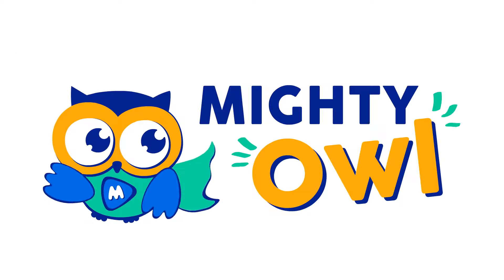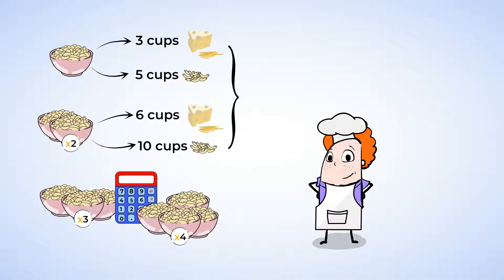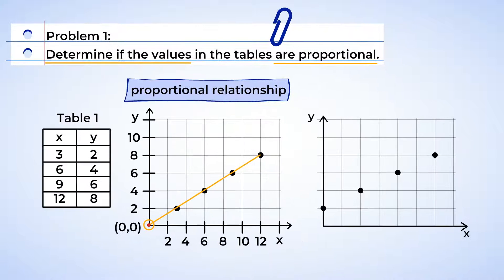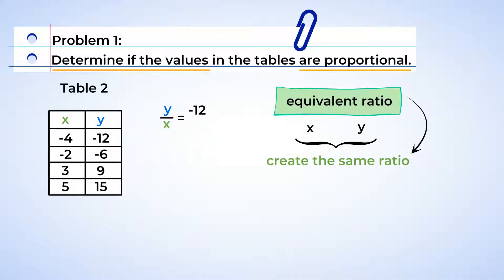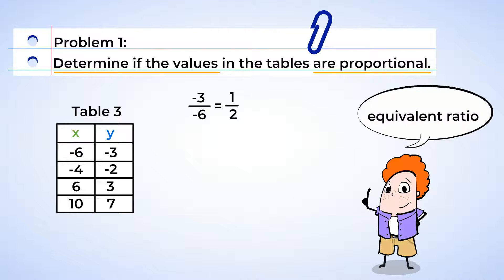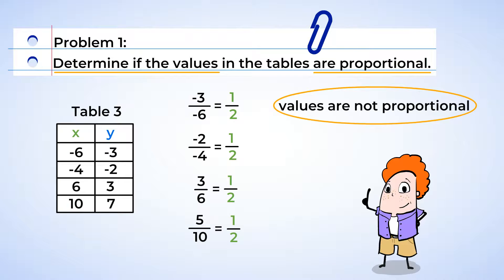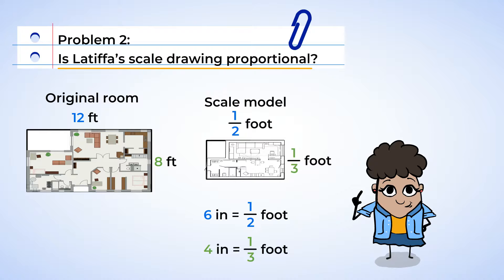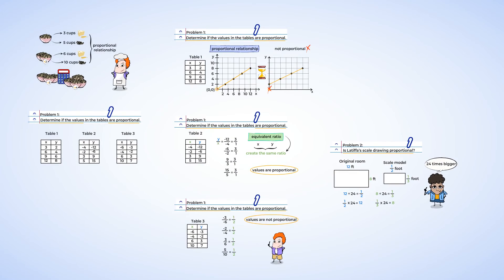Proportional relationships | MightyOwl Math | 7th Grade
By now you're used to using the math concepts you previously learned to help you with new concepts. Today we're talking about "proportional relationships", and we're going to use your graphing skills and knowledge of ratios to help determine if values are proportional or not!

Ratios & Proportional Relationships | Analyze proportional relationships and use them to solve real-world and mathematical problems
7.RP.A.2: Recognize and represent proportional relationships between quantities.
7.RP.A.2.A: Decide whether two quantities are in a proportional relationship, e.g., by testing for equivalent ratios in a table or graphing on a coordinate plane and observing whether the graph is a straight line through the origin.